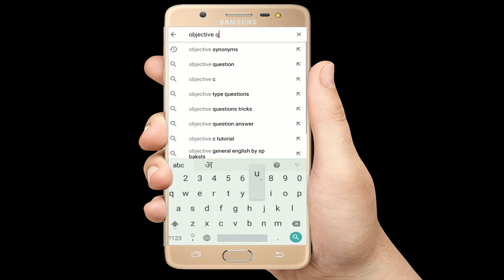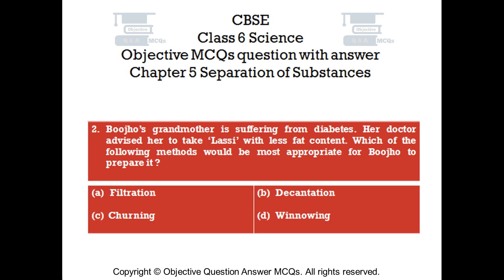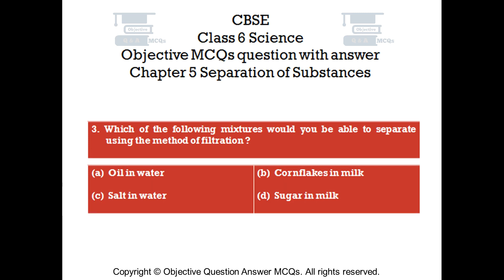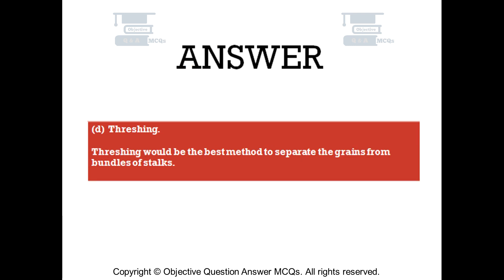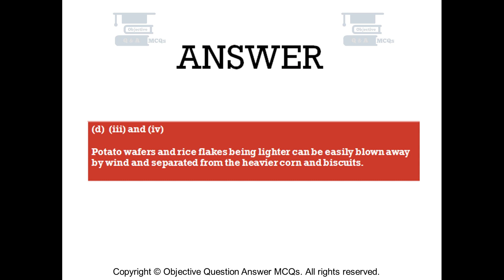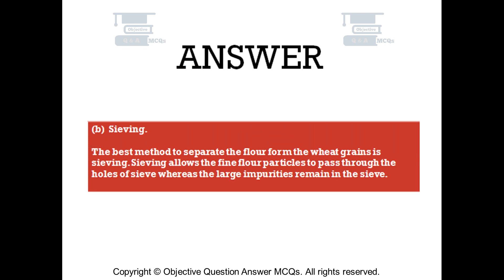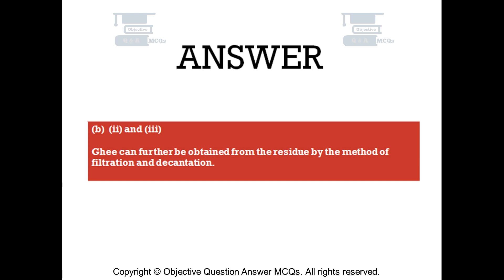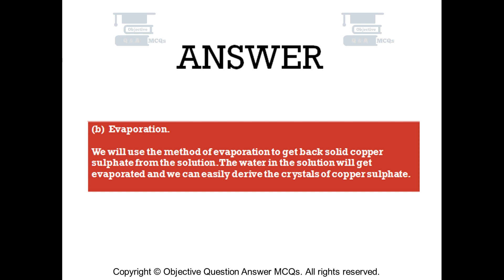CBSE Class 6 Science objective MCQs question answer Chapter 5 Separation of Substances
Chapter 5 Separation of Substances Objective Questions with explained answers.